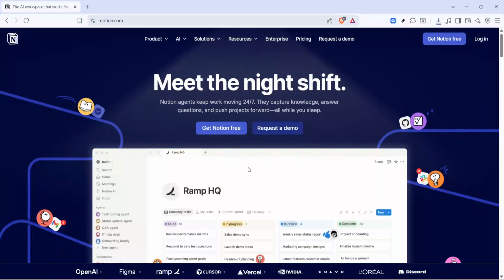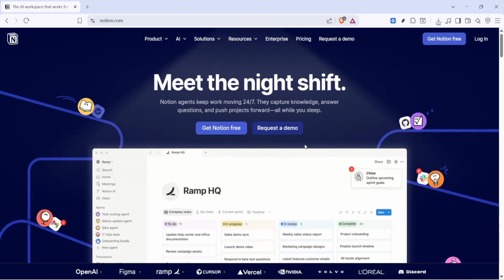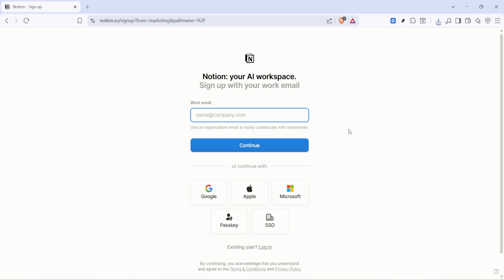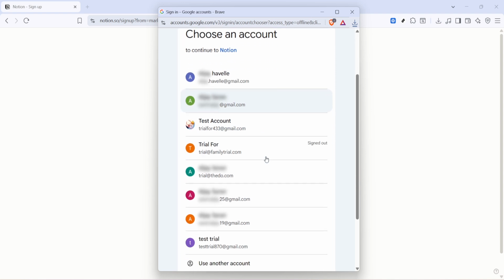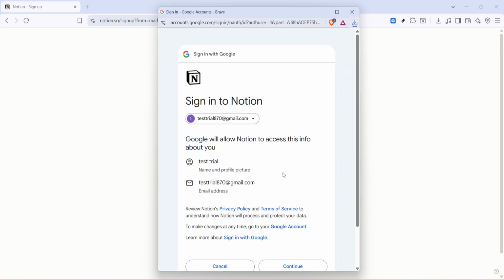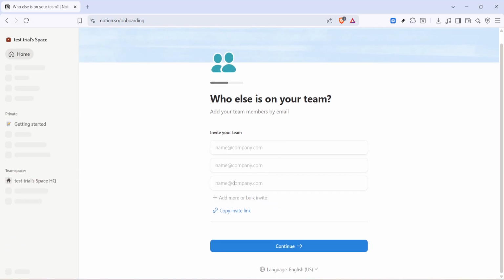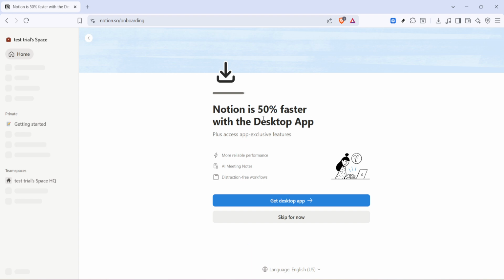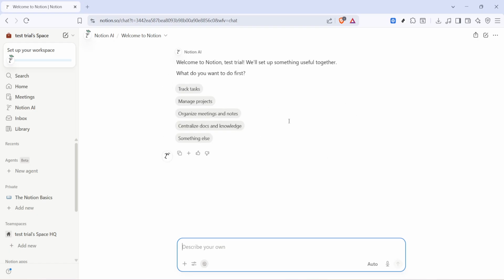How to Create Notion Account (Step By Step 2026)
How to Create Notion Account